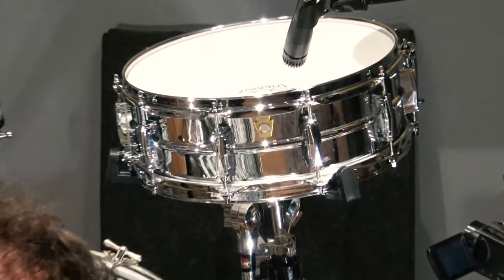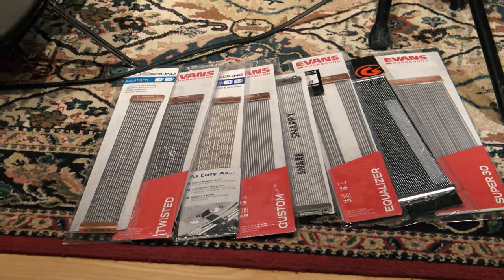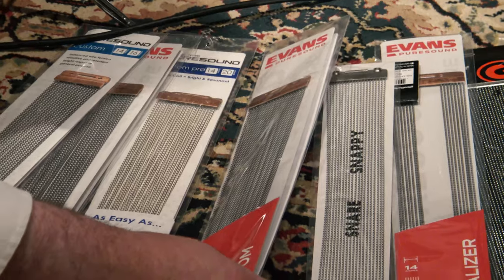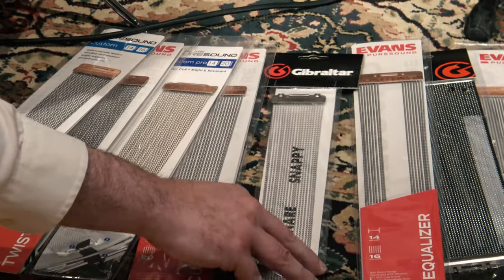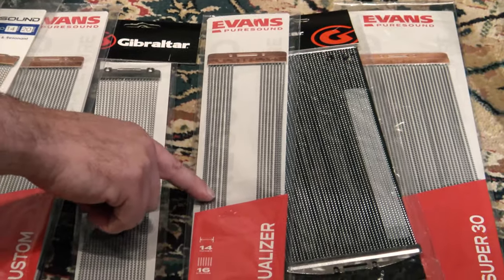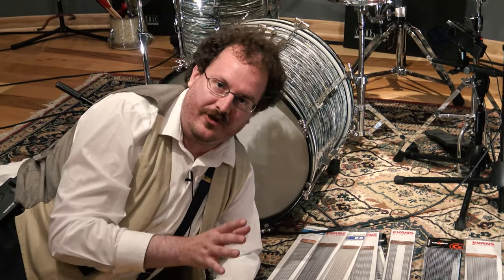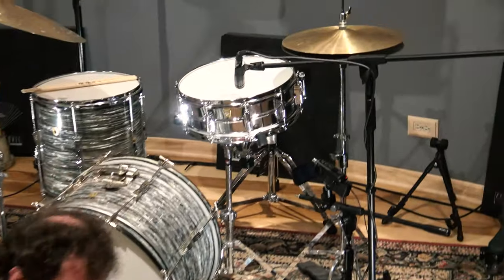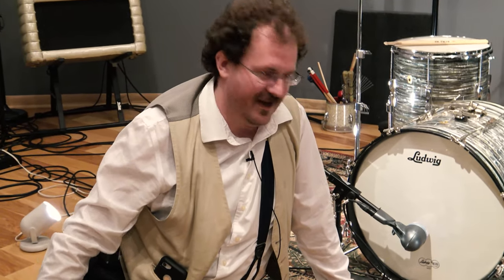How Different Do Snare Wires Sound? - Snare Wire Comparison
Steve Jr plays and compares 9 different snare wires on a Ludwig Supraphonic Snare Drum  - let us know how they sound!

0:00 - Intro
2:27 - Ludwig Stand 16-strand
3:51 - Puresound Custom 16-strand
5:34 - Puresound "Twisted" 20-strand
7:22 - Puresound Custom Pro Brass 20-strand
9:23 - Puresound Custom 20-strand
11:03 - Gibraltar Snappy 20-strand
13:04 - Puresound Equalizer Split 16-strand
15:03 - Puresound Super 30-strand
17:40 - Gibraltar Snappy 42-strand
19:43 - Speed Round
20:07 - Review

~Studio Hardware~
Kick Pedal - SONOR 2000 Series Single Pedal with a Creative Percussion Cork Hammer Beater
Drum Throne - DW 5000 Series Round Seat

Steve Maxwell's new web series takes you behind the scenes at the hippest drum shops in Chicago and New York. With product demos, interviews, informational clips, special performances, and updates on the coolest gear in town, you can't afford to miss it!